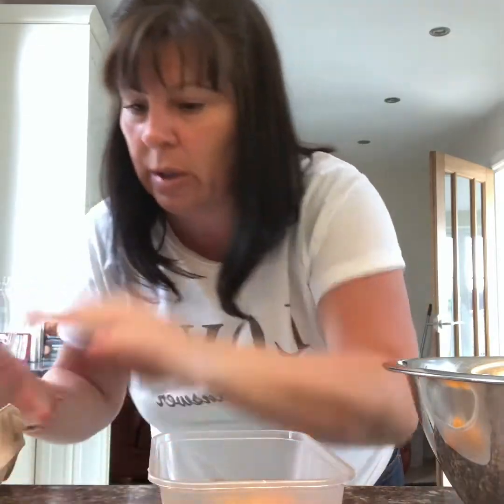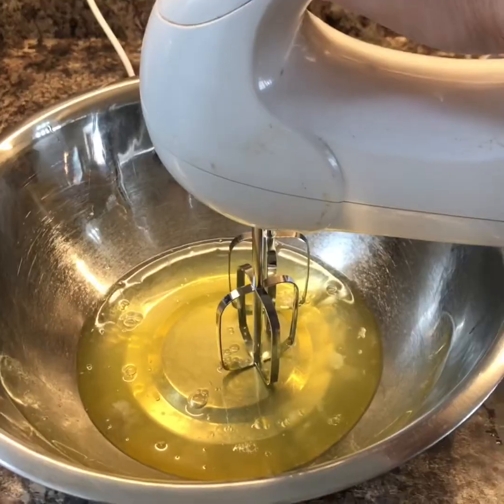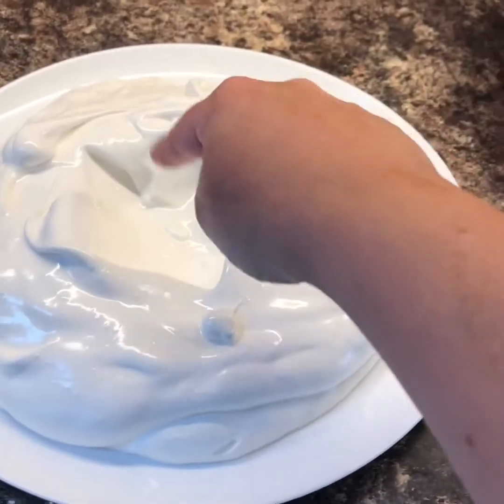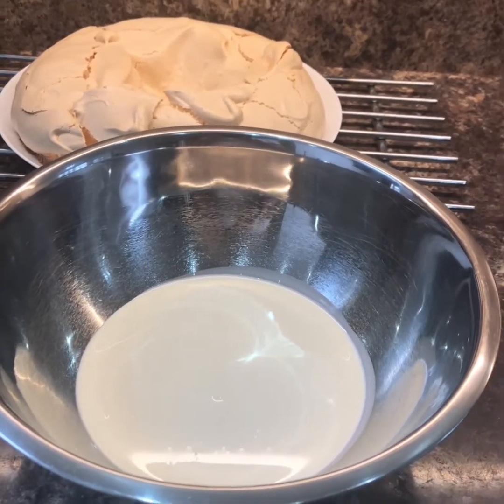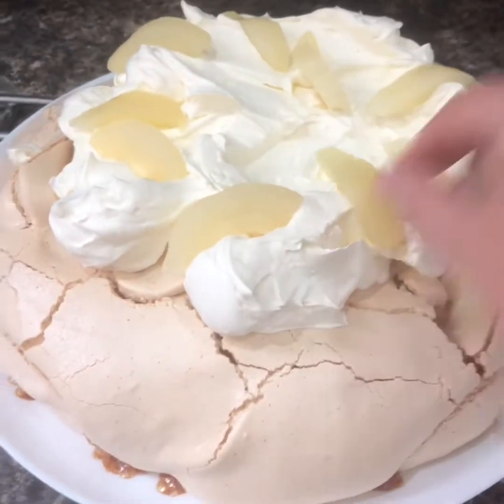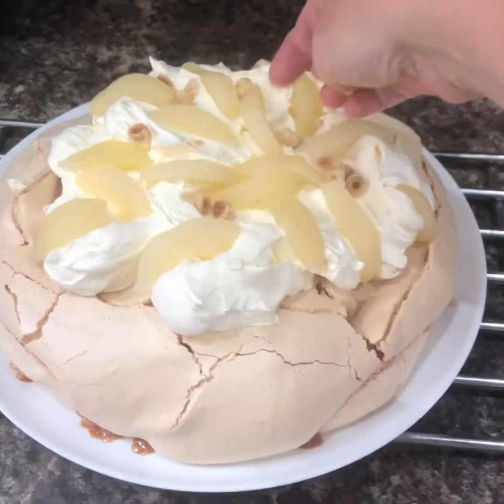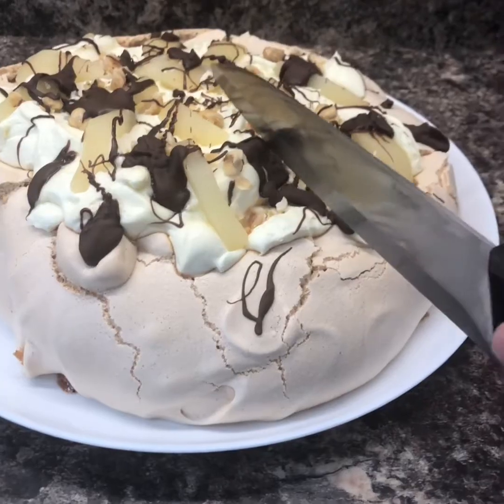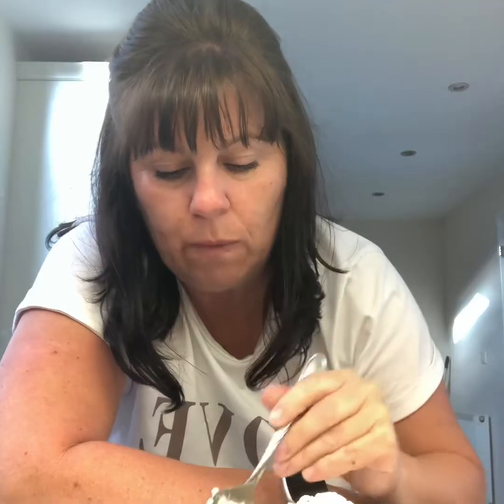Pear, chocolate & hazelnut pavlova 💖🌸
This is absolutely gorgeous, give it a go!